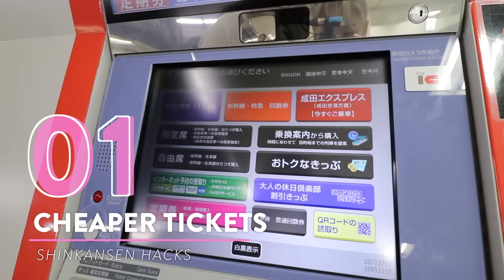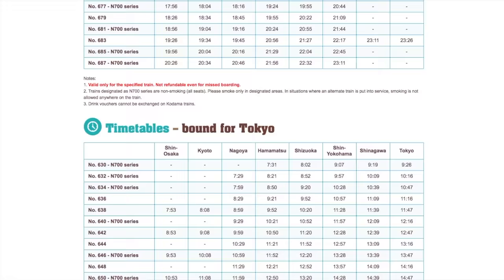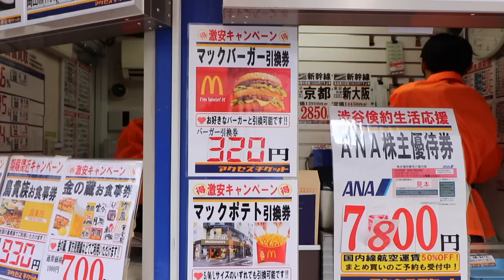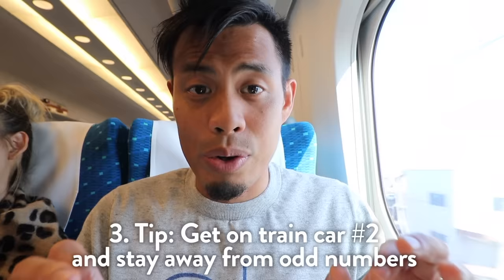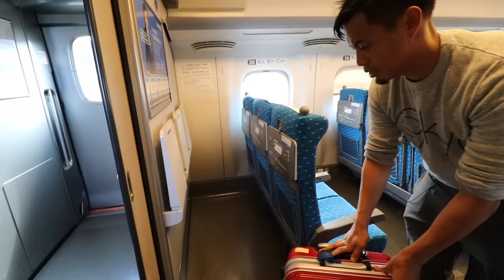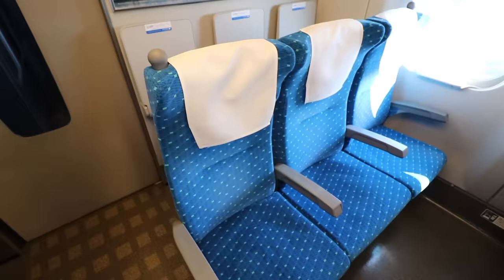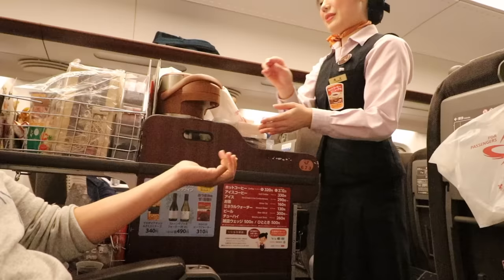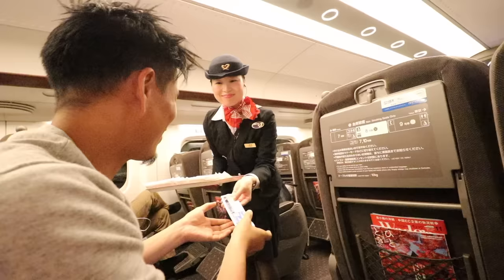Japan Bullet Train Top 10 Must Know Travel Hacks | Shinkansen Guide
Top 10 Japan Bullet Train Travel Hacks and Tips.  A Shinkansen guide  and Shinkansen Hacks on how to ride a train in Japan while riding Tokaido Line Green Car, Reserved and reserved seats.  This Japan Train Guide will take you on Japanese bullet train from Tokyo to Nagoya which is the same line for Tokyo to Osaka, Tokyo to Kyoto and Tokyo to Fukuoka.  Full Tips on how to ride a bullet train in Japan from Tokyo.  This bullet train in Japan is a N700.

Timestamps
0:00 - Intro
0:36 - 1. Cheaper Bullet Train Tickets
2:16 - 2. Reserved vs Unreserved Shinkansen Seats
3:05 - 3. Reserved Seat Advantage
3:14 - 4. Flipping the Seats
3:27 - 5. Bullet Train Luggage Storage
3:57 - 6. Electrical Outlets
3:38 - 7. Wifi Internet Access
4:50 - 8. Middle Seats
5:02 - 9. Shinkansen Food Carts
5:21 - 10. Tokaido Line Green Seats

- Bitcoin: 1AUZW1Emio4qtRiBir3EUDey1zi3ssoRsw

___ Business ___

- Main Camera
(USA Link)

- Mic
(USA Link)

- Portable TriPod
(USA Link)

- Gimbal
(USA Link)

- Drone (Original)
(USA Link)